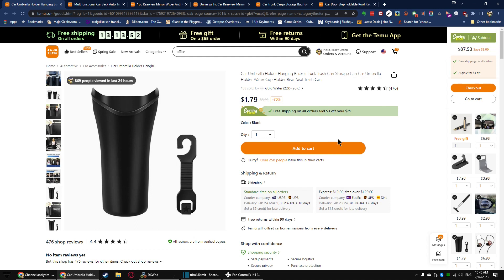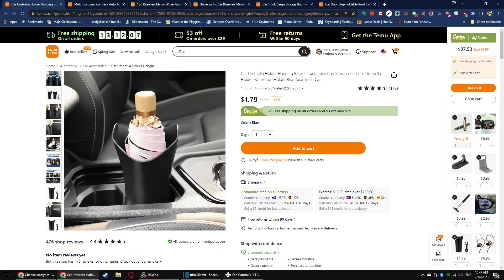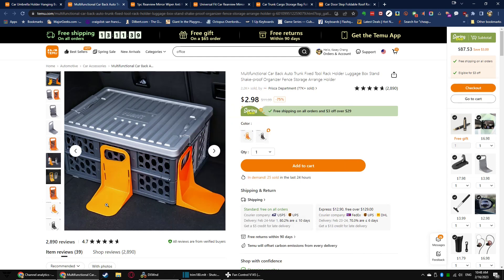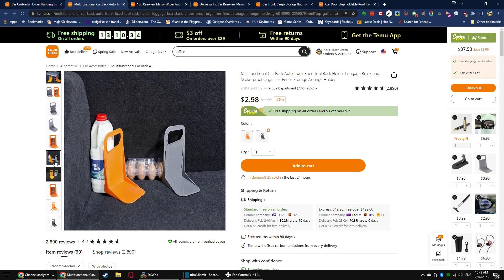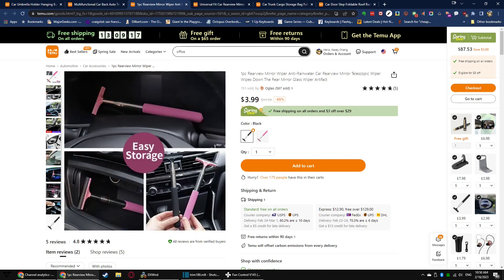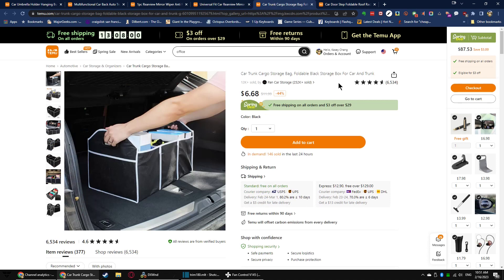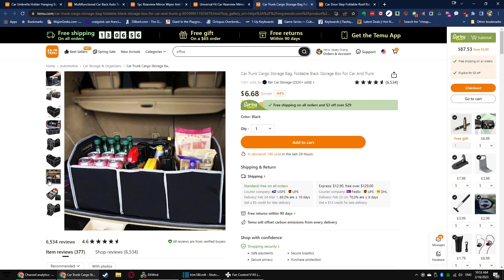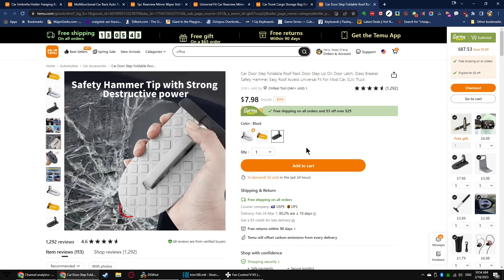Geek Shops More Temu | Automotive Edition | 6 Items For Your Car So Cheap It's Almost Stealing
Welcome to another episode of Geek Shops Temu, but this is the automotive edition, where I point out some interesting items for your car, that are very special, or you save a TON of money vs. ordering them from a US vendor!

Temu has been making the rounds and after checking out the website, even I decided to risk a few bucks. Was it worth my time and money?

NOTE: Prices fluctuate quickly, and often between the time I made the video and post the video the prices have changed. So don't be surprised if my listed price here is NOT what's in the video.

0:05   1) Headrest hook and Umbrella holder for $1.79

The hook can be used separately for just hanging stuff from the front headrest post, or to hold this little umbrella bucket. If your area is raining, this is indispensable. Where do you even PUT the wet umbrella after getting in? Into this!  You can also put the "cup" into a cupholder so it's at the front-seat instead of in the back. When it's not raining, it's also a trash can.

2:18  2)  Cargo trunk "bookend" bracket (only works on "carpet") for $3.98 each

Hate your stuff sliding around? Use this to fix things in place like a bookend on your shelf. Buy these in pairs so you can hold something in two dimensions. Choose between orange and gray color.

4:03   3) Telescoping Mirror Squeegee for rainy days for $3.99

You can wipe your own side's side mirror easily enough, but about about the passenger side? It's not a problem with this telescoping mirror squeegee. Reach across the car and clean your mirror passenger side mirror easily without moving from your driver's seat. Or just use it like a regular squeegee for cleaning your windows when you refuel.

5:01   4) Rear-view Mirror Extension: can be mounted two ways for $6.98

Mountain it horizontally and it will make your rearview mirror into a wide-angle mirror with some adjustment.

Mount it vertically below the main mirror and you can use it to monitor the rear seat instead, perfect for those with children in the back, or need to monitor passengers such as ride-share drivers.

The exact same item is sold for twice the price on you know where!

5:56   5) Collapsible Car Trunk Cargo Organizer for $5.78

When you don't need it, this thing folds flat and stows cleanly away. When you do need it, it unpacks into 3 different compartments to store a variety of stuff, including two handles. No loose merchandise rolling around the trunk!

7:14   6) Folding roof step-ladder for $7.98

Three colors to choose from. Unfold this, and hook it into the loop on your car's B-pillar when the door's open. Now you can step on this to reach the roof to access your roof rack or roof cargo box easily. The tip of the device is also a glass-breaker in case of emergencies.

Equivalent items cost 50% to 100% more on you know where!

For those of you who own Teslas, check on Temu for compatible accessories. You may find some items that are extremely affordable.

Anyway, that is it for this episode of Geek Shops Temu, automotive edition. What do you think? Did you try some of these items? How did they work out for you? Let everyone know!

Checkout my PC gaming channel at @CaptChang